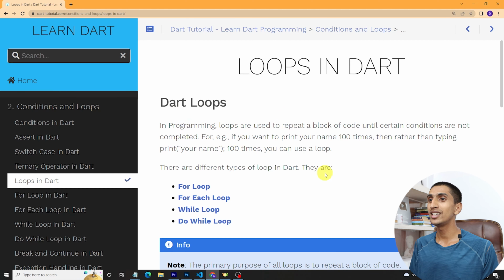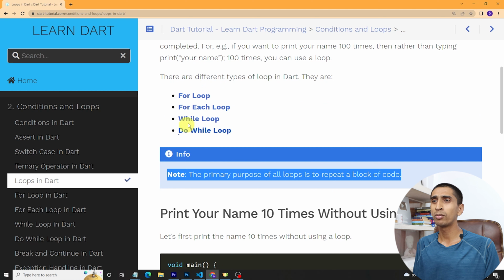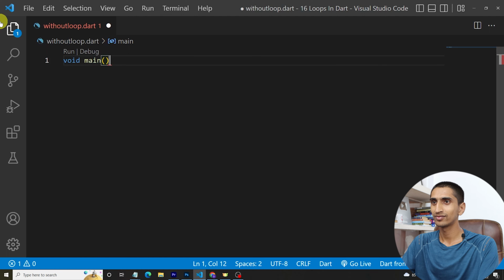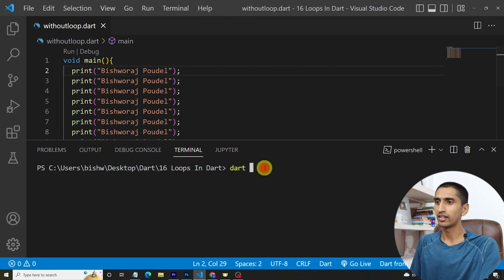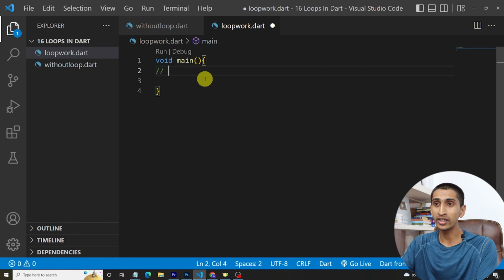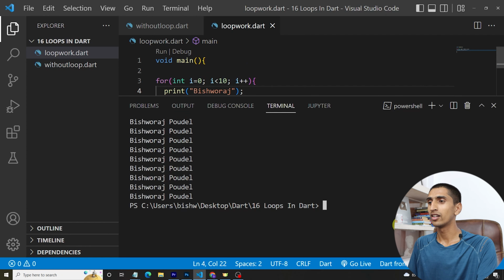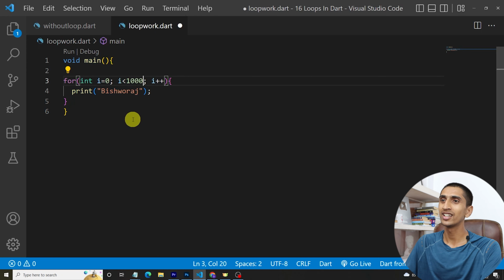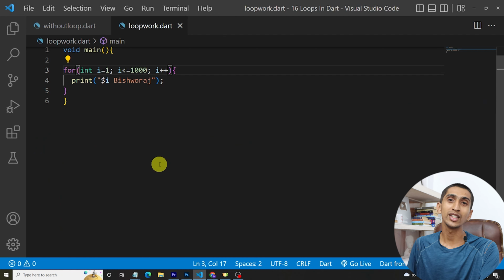Loops In Dart - Learn Dart Programming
This video covers detail information about loops in dart. You will see what is loop and how to use loop in dart.

Timestamp For Video:
00:00 - 00:21 Introduction
00:21 - 04:43 Dart Loops
04:43 - 05:06  Conclusion